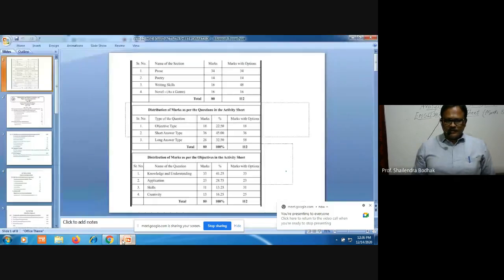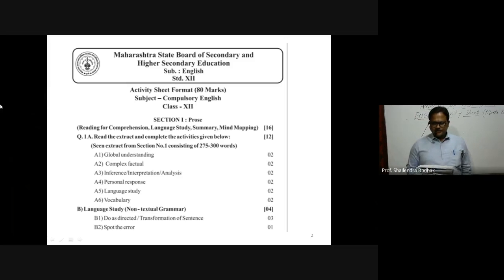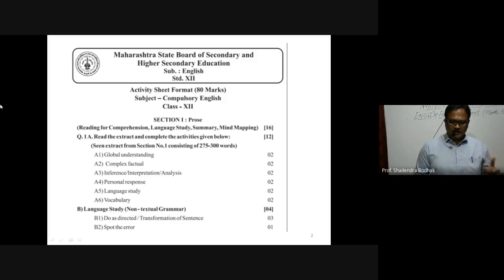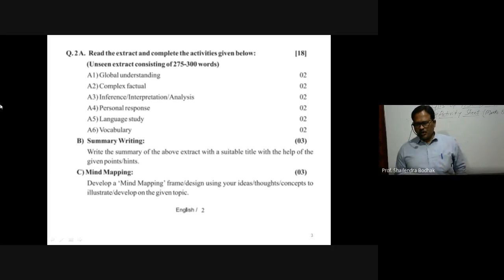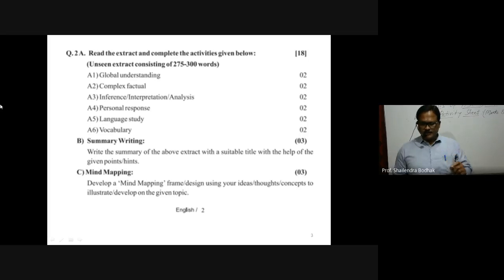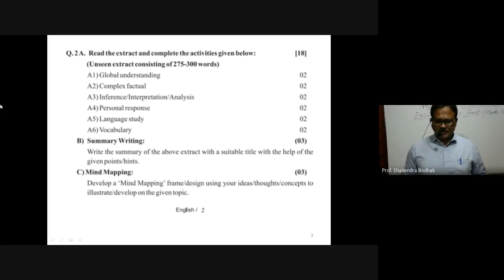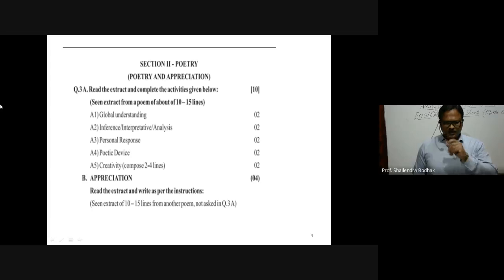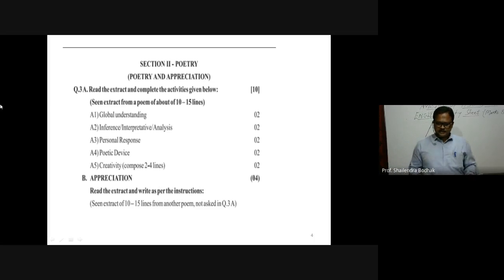Prof. Shailendra Bodhak , English , Analysis of HSC Board English Activity Sheet , Part - 1